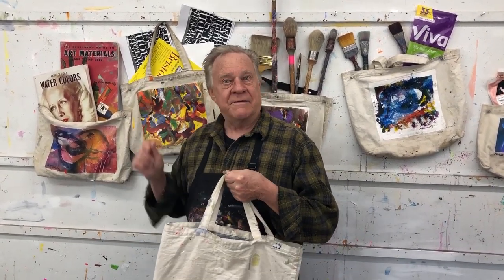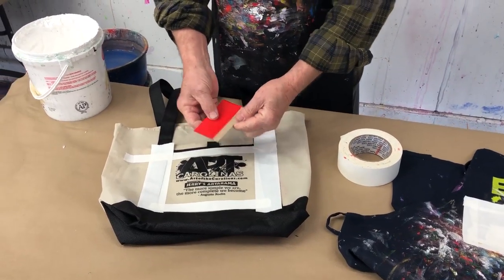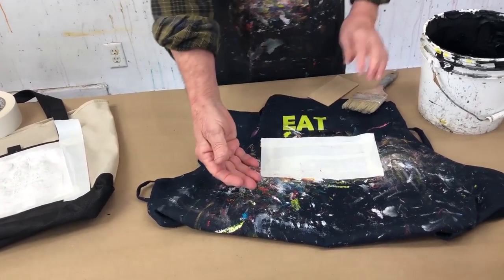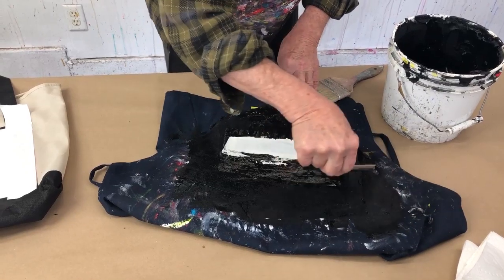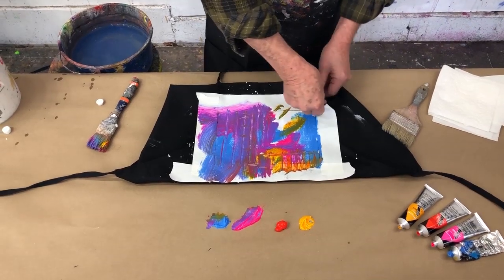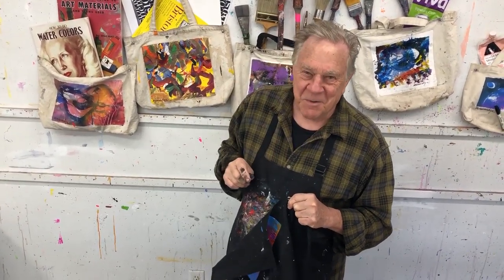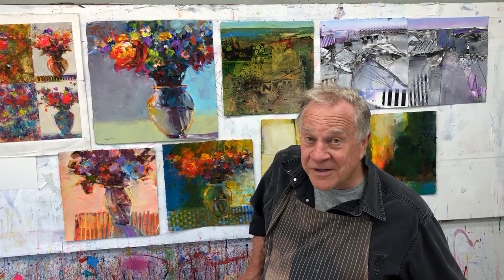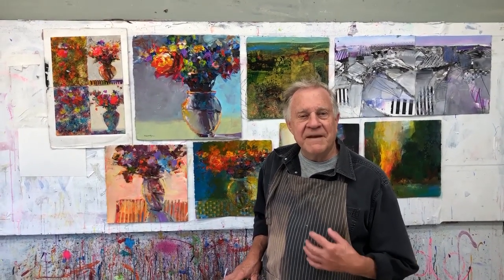BobBlast 286 - "Paint Your Canvas Bags."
BobBlast #286
"Paint Your Canvas Bags"
Too many canvas bags? Paint on them. It's that time of year when I realize I've accumulated too many canvas bags, picked up throughout the year. Some bags (or aprons) are from Art Stores or Art Suppliers... so their bags have their name and a BIG LOGO displayed prominently.

I like these bags to carry those odd-ball items such as paper towels, big brushes, your water bucket etc. Twenty-some years ago I started painting these canvas bags - for ownership, to tell which bag was mine and just because it was sop cool!

Canvas bags are... well, canvas! So I claimed a new surface, got out the gesso and chose very good art materials. These bags have been loyal workshop soldiers - use, washed in the washing machine and used again.

Watch my how-to demo! Here is the step-by-step:

1) Slip a hard surface (like a canvas panel or a piece of cardboard) inside the bag so you have a hard surface to work on
2) Tape off the painting surface area on the bag or apron - this is to create a clean edge.
3) Apply the gesso to cover up the company logo - I use two coats for maximum coverage
4) After the gesso has dried thoroughly, paint! I use very good paint for longevity. I use Holbein Artist Acrylic Paint. Other professional grade painting with work too.
5) When your painting is dried - sign your name!
6) Finally, brush on a clear acrylic varnish.

Imagine, walking around with your own painted canvas bags! They make great gifts too!

Be ready to talk about your art!